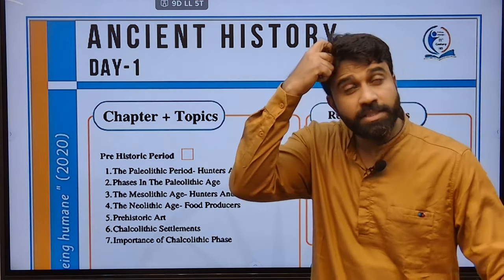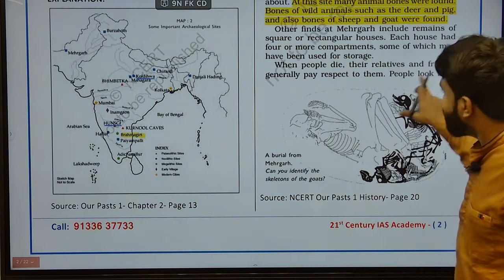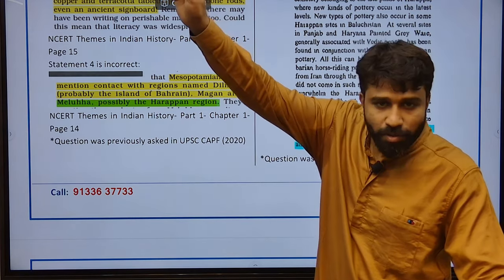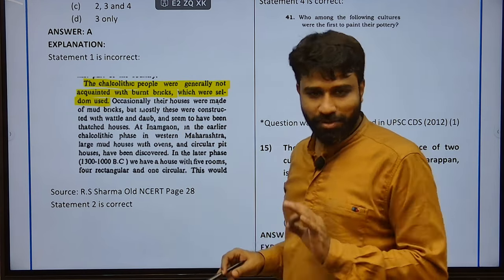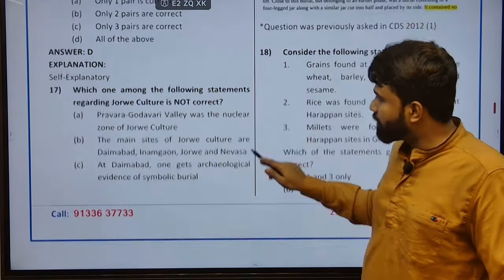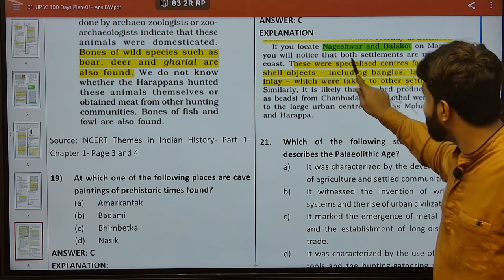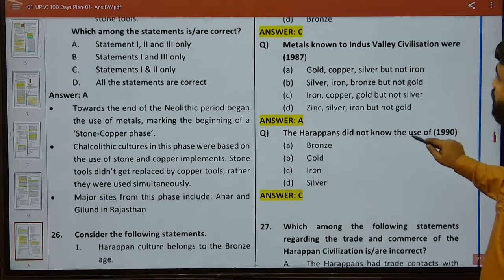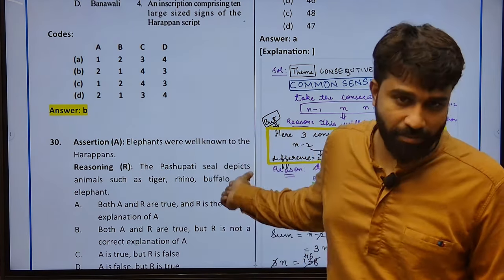DAY 1 || History by Dr. Bhavani Shankar || UPSC CONFIDENCE COVENANT MODULE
Unlock Your UPSC Potential with UPSCale’s Confidence Covenant Module!

Are you ready to embark on your UPSC journey with the utmost confidence? Look no further! UPSCale’s Confidence Covenant Module is here to elevate your preparation.

📚 300 Hours of Intensive Lectures.
🧠 Master 10,000+ MCQs through Previous Year Questions.
📝 Tackle 1,000+ Mains Questions and Answers.

Choose your preferred mode of learning - Online or Offline, and get ready to conquer UPSC like never before.

Join us and let’s work together towards your UPSC success! Don’t miss out on this opportunity to upscale your preparation. 📈💪📚

UPSC DELHI | IAS IN DELHI | KRISHNA PRADEEP 21ST CENTURY IAS DELHI
DELHI LOCATION:
Krishna Pradeep 21st Century iAS
Opp Agarwal sweets
Muthut Finance building
1st Floor
New Delhi